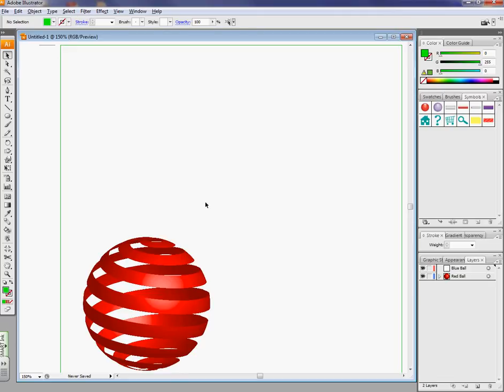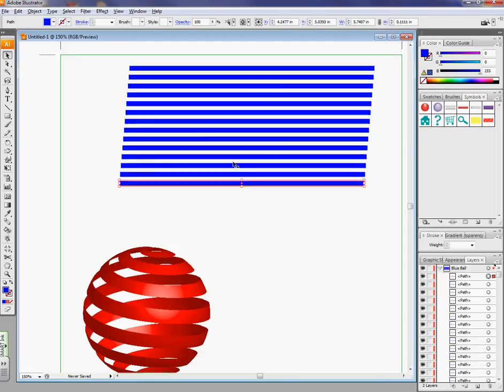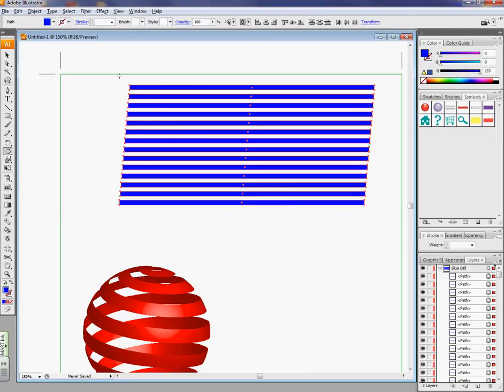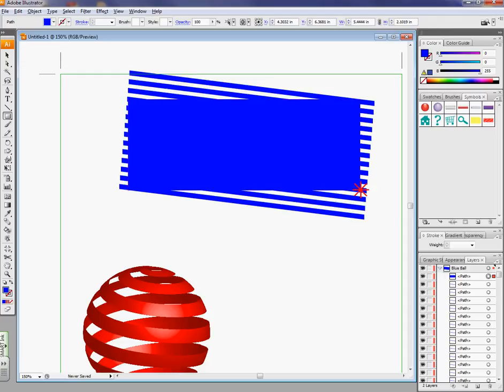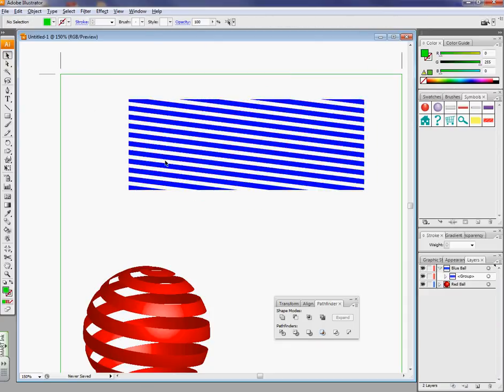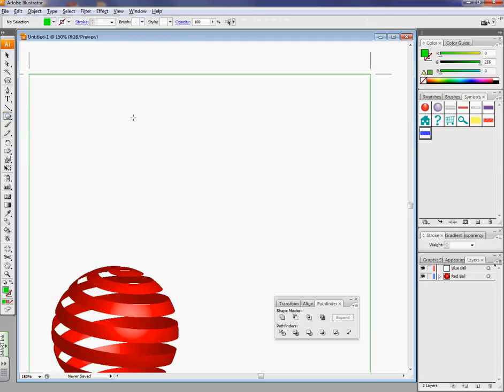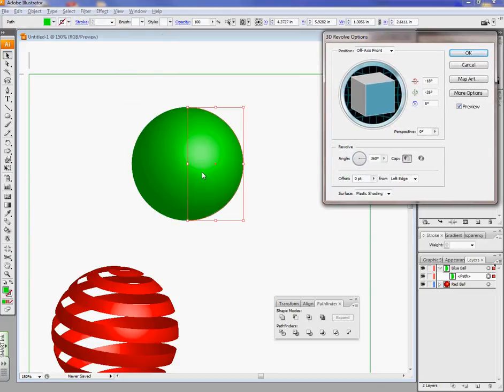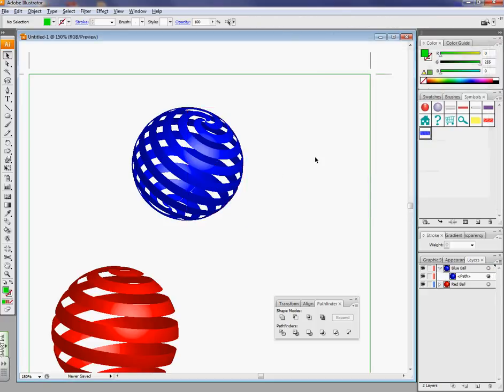Mapping Art to Invisible Object Sphere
Mapping symbols to invisible object in Adobe Illustrator